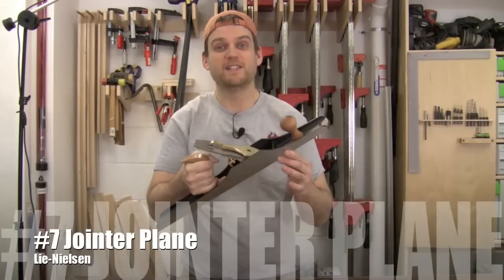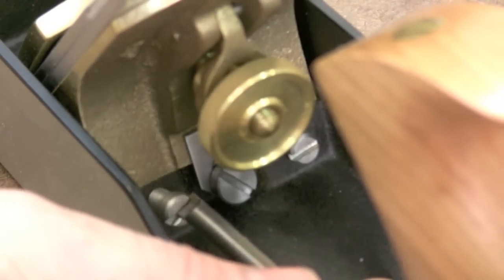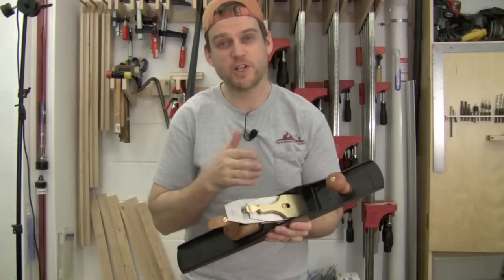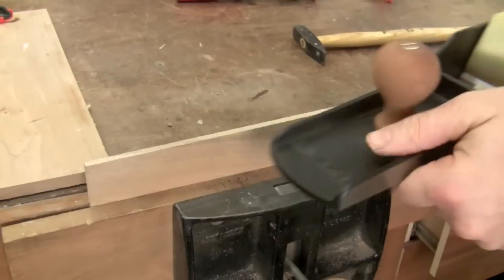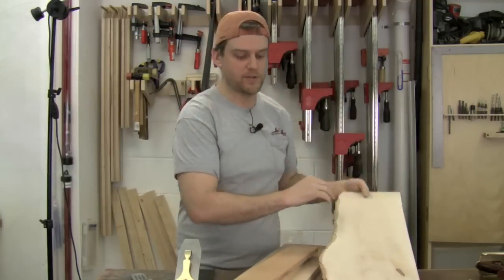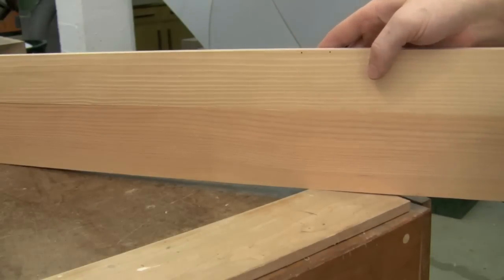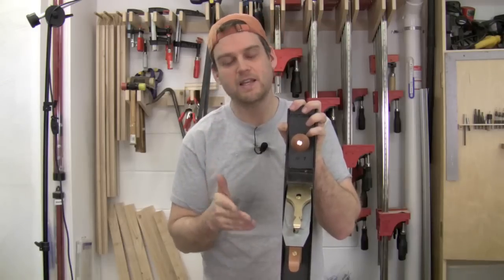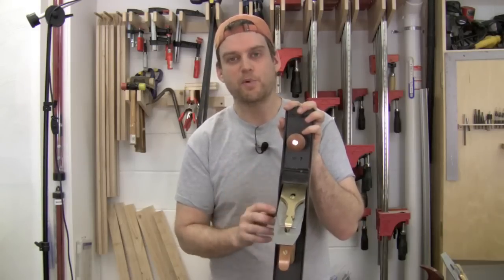Lie Nielsen No. 7 Jointer Plane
Morton takes us on a tour of the Lie-Nielsen no. 7 jointer plane